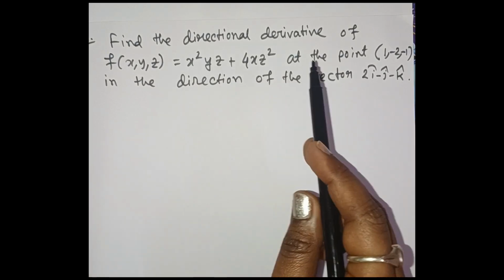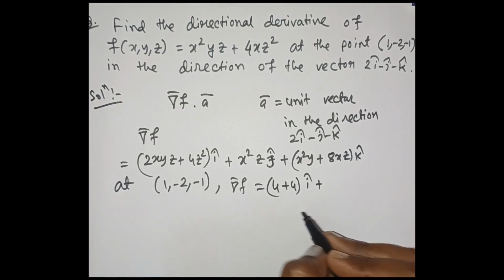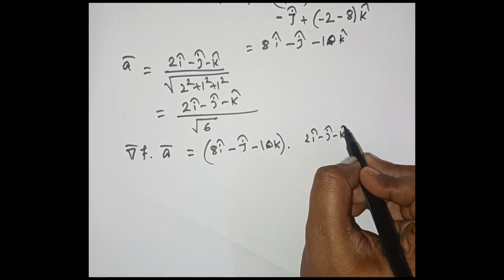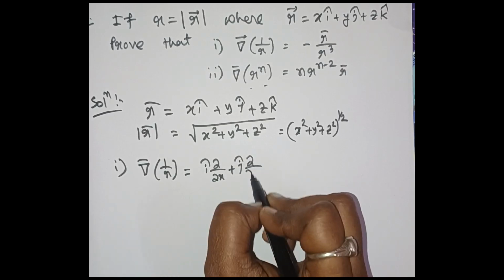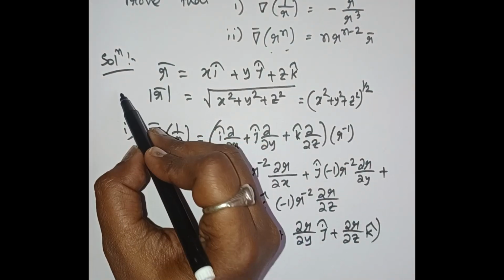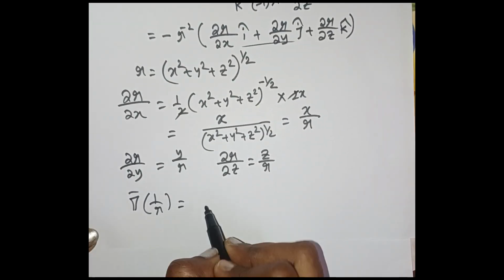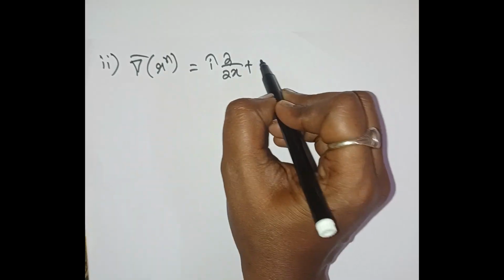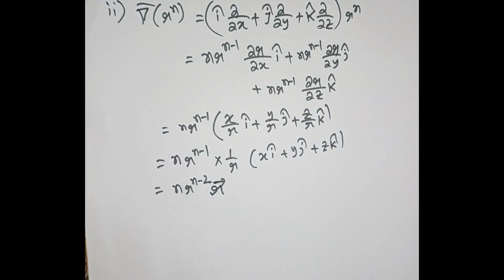Gradient, Divergence & Curl| Part 4| Solved Problems | B.Tech Mathematics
Vector Calculus Solved Problems for B.Tech| Gradient, Divergence & Curl| B.Tech Mathematics | Part 4

This video contains step-by-step solutions of important Vector Calculus problems for B.Tech Mathematics students.
The questions are solved in a clear, exam-oriented manner, covering key concepts such as gradient, divergence, curl, tangent plane, normal line, directional derivative, angle between surfaces, and Green’s theorem.